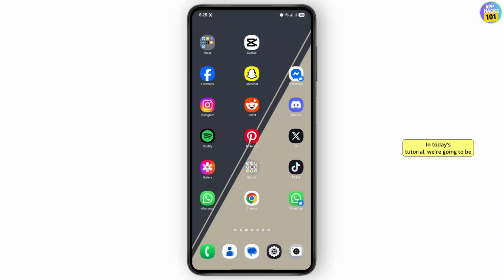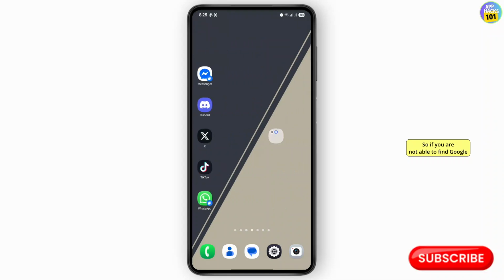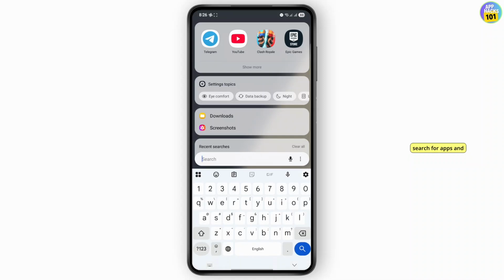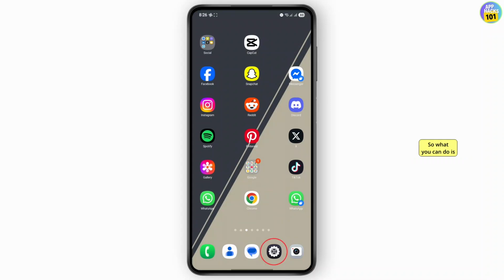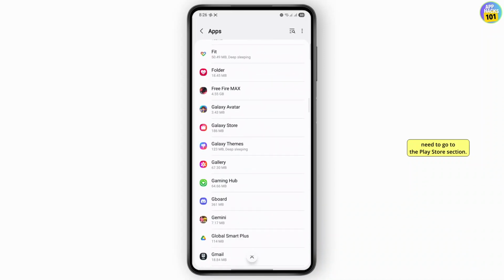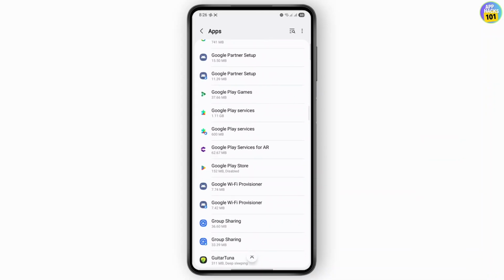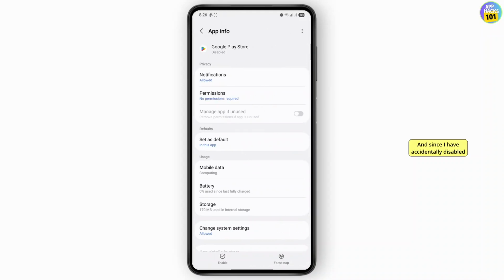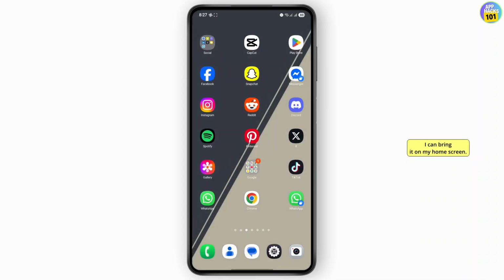How to Install Google Play Store on Android?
Want to install the Google Play Store on your Android device and start downloading your favorite apps? This video will guide you through the steps on how to install Google Play Store on Android quickly and easily. Whether you're asking, "How do I install Google Play Store on Android?" or need help restoring it after removal, this tutorial has you covered. Learn the steps to get the Play Store running smoothly on your Android phone or tablet. Watch now to see how you can install Google Play Store on Android today!

Timestamps:
00:00 How to Install Google Play Store on Android
00:06 How Do I Install Google Play Store on Android?